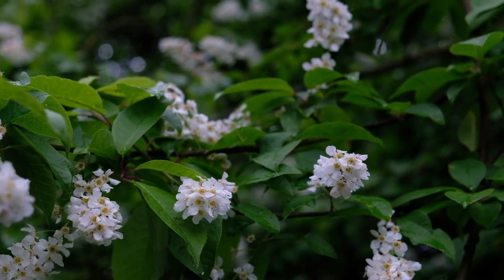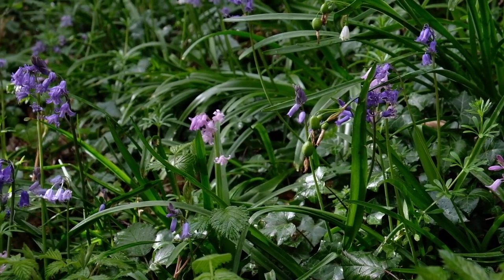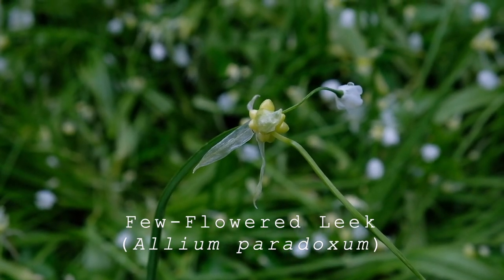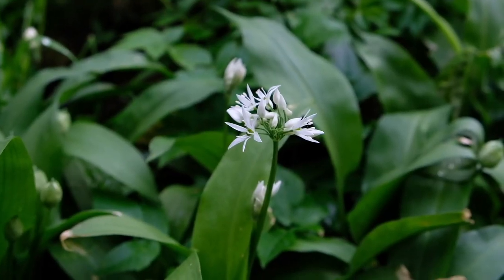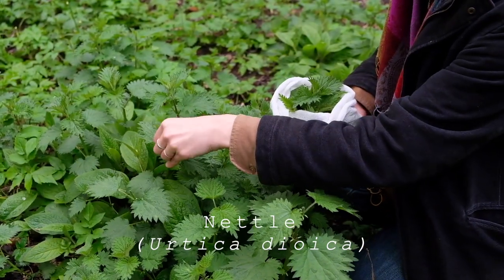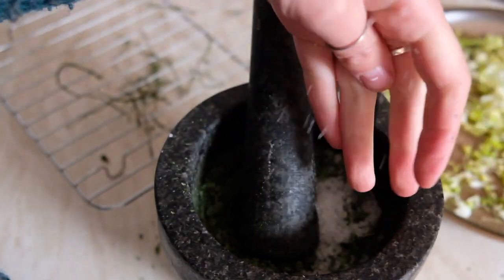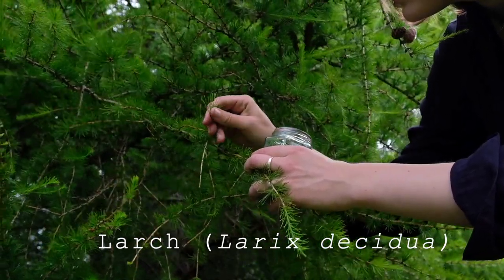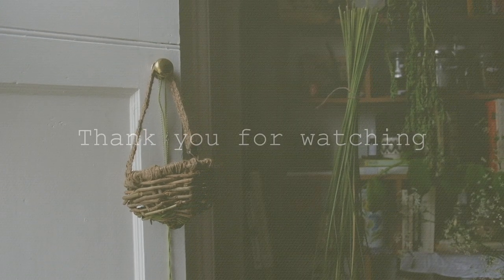Forager's Diary ~ The months of March & May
HELLO ! Long time no see. .. (was busy finishing my degree). Hope you enjoy this silly little video about small joys in life.

& if you want to talk or have any questions, just reach out! :-)